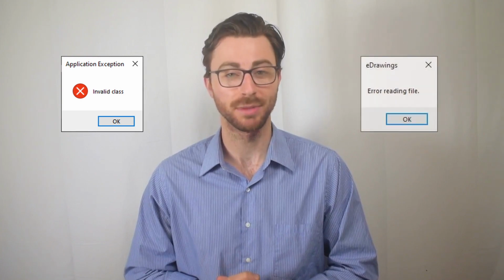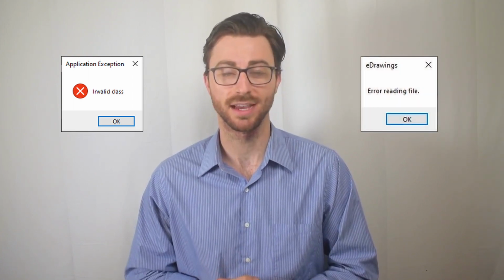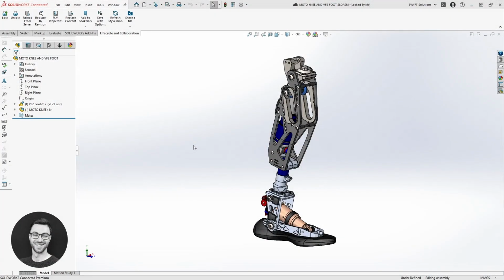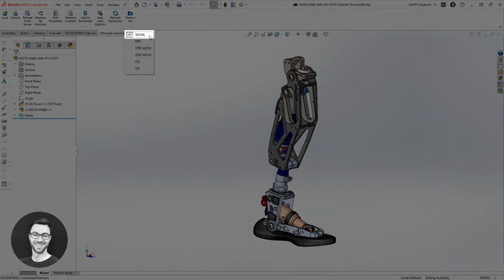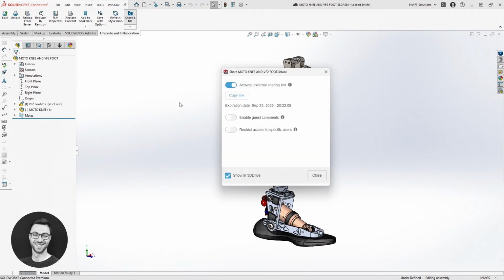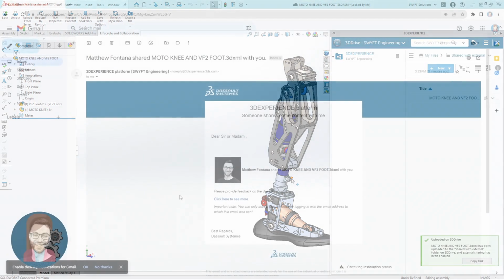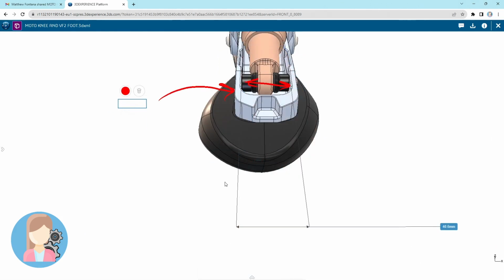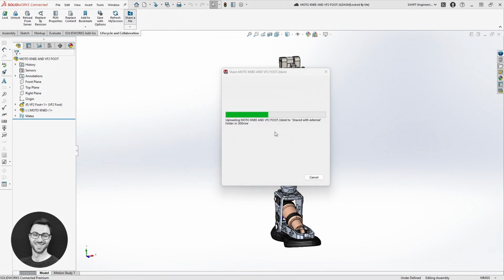SOLIDWORKS Share and Markup | Enhance Your Design Collaboration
In this video, you will learn how to take your design collaboration to the next level by sharing a link for anyone to view and markup your SOLIDWORKS designs in a web browser. The collaborator doesn't need a SOLIDWORKS license, eDrawings, or any third-party SOLIDWORKS or CAD viewer installed!

Key Features:
0:52 - Prerequisites
1:22 - Creating the Sharable Link in SOLIDWORKS
2:18 - Reviewing and Marking Up the Design in a Web Browser
2:52 - Reviewing the Markups and Updating the Link in SOLIDWORKS

The SOLIDWORKS Share and Markup capability is part of SOLIDWORKS Cloud Services, which is included with all new licenses purchased after July 2023. Once you share the link, other stakeholders can collaborate by logging in with a free account and review and markup your SOLIDWORKS parts, assemblies, or drawings. You can then review their markups, right from within SOLIDWORKS.

About: At SWYFT Solutions, we help businesses get the most out of their SOLIDWORKS software. We’re here to support your team with the latest tools, training, and support to ensure you achieve success in product design and development!